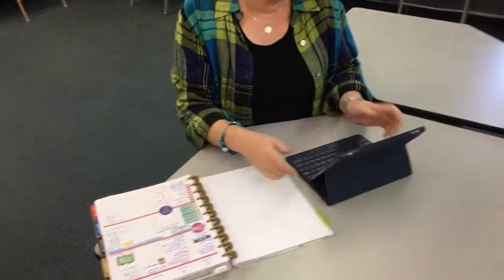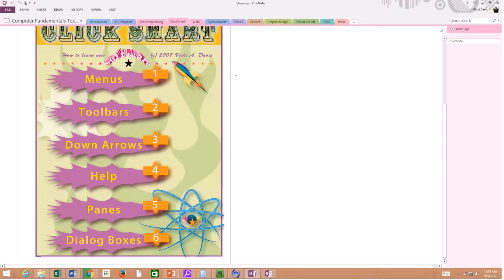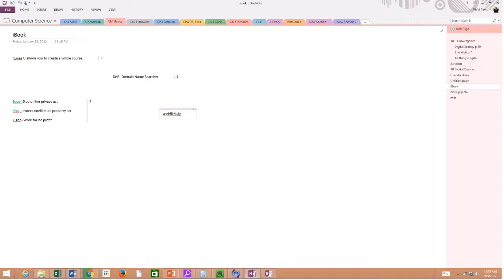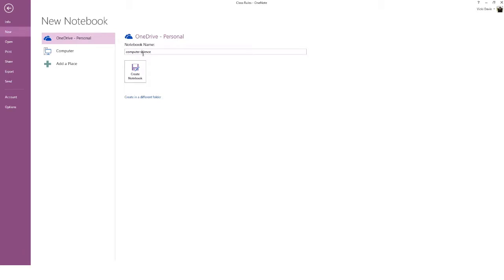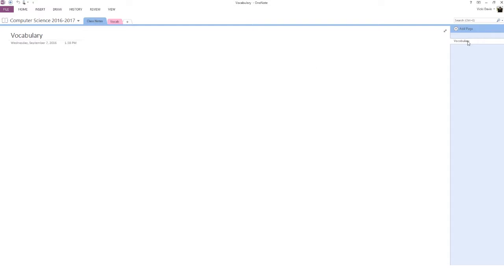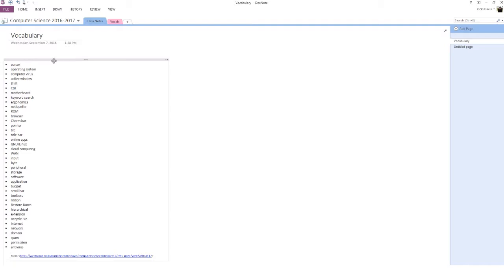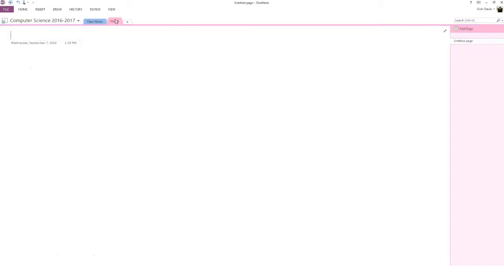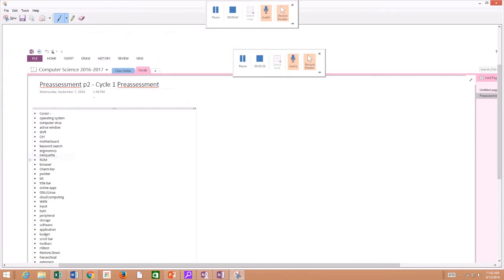Introduction to Digital Notetaking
In this lesson, I share an overview of the digital notetaking tools. Then, students have a quick tutorial on using Microsoft One Note for taking notes in class. This is a slightly updated version for use with my basic Computer Science Class.
For more details on taking notes, check my notetaking videos - this is more a basic intro to One Note than anything.